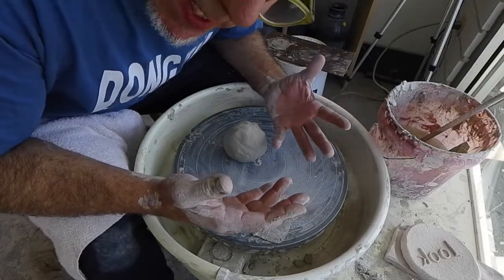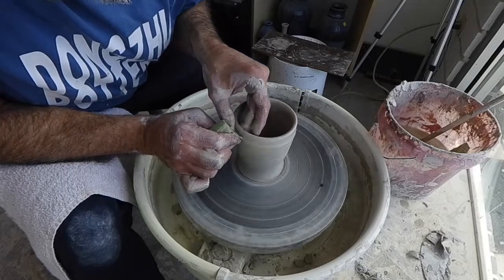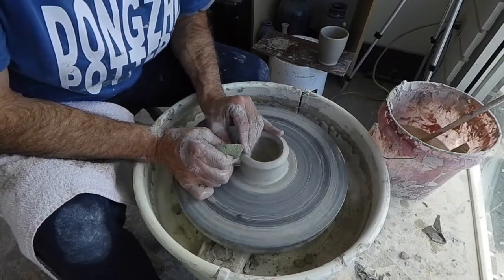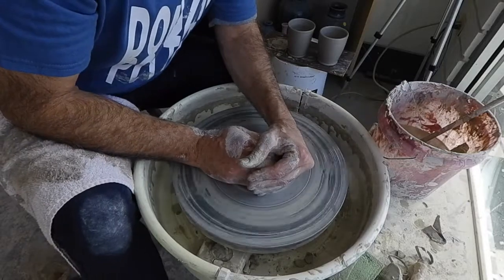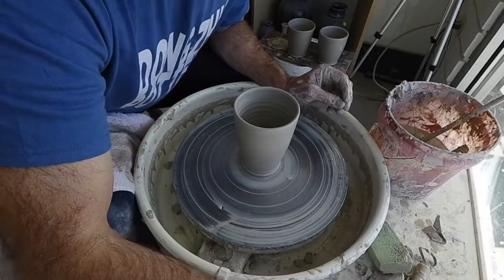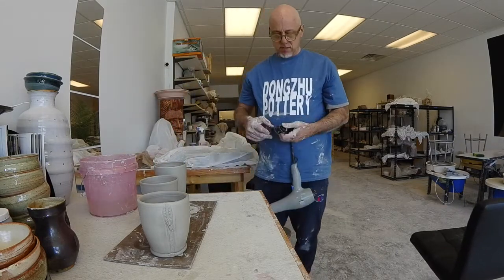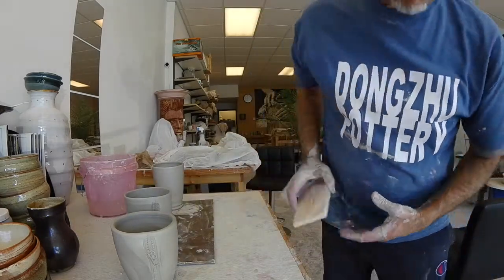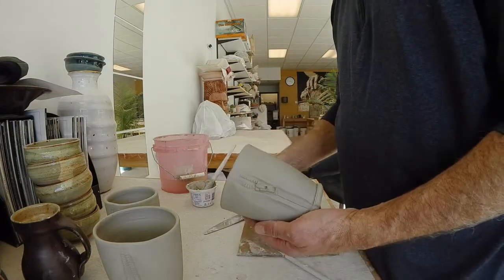Learn to Make a Zipper Mug with a Press Mold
Learn how to make a Zipper Mug on the Potter's Wheel. Using a bisque fired press mold, Teacher/Artist Phil Lyons walks you through the basic steps of centering, pulling, tooling, molding and more!
About Phil:
Retired from Madison Public Schools (West High) 2019 (taught 30 years)
MFA UW Madison 2007
BFA New York State College of Ceramics @ Alfred University 1982
Lives in Middleton, WI and works out of Dongzhu Pottery